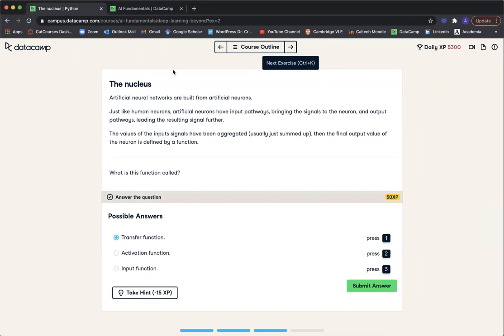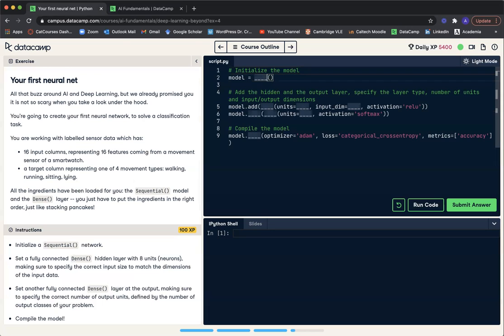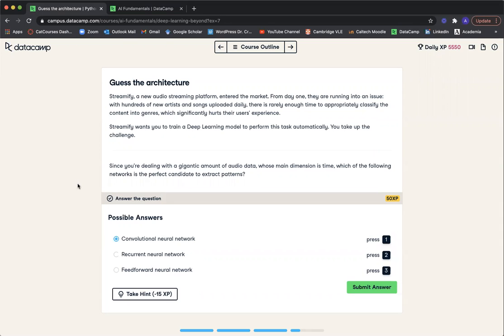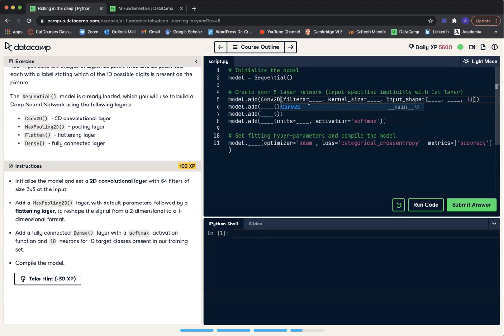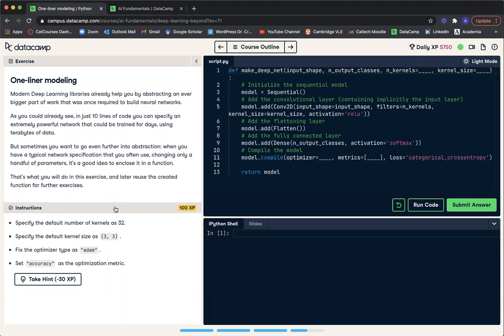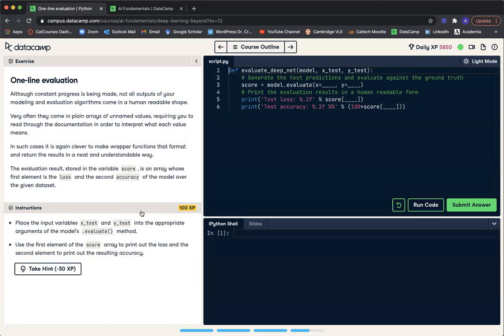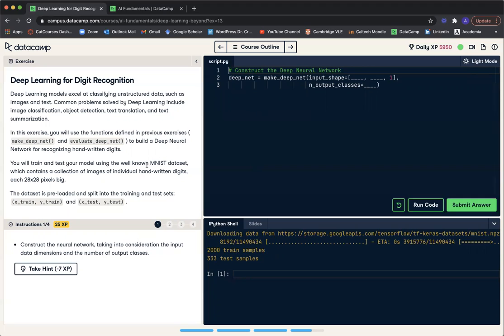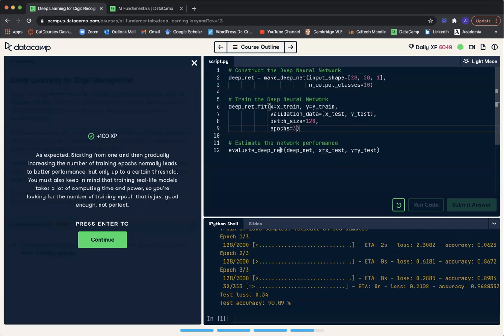AI Fundamentals: Deep Learning and Beyond [Part 4 of 4] | SPRK 1 | UC Merced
AI Fundamentals: Deep Learning and Beyond [Part 4 of 4]
Course: Spark Seminar 001: The Machine Learning Age